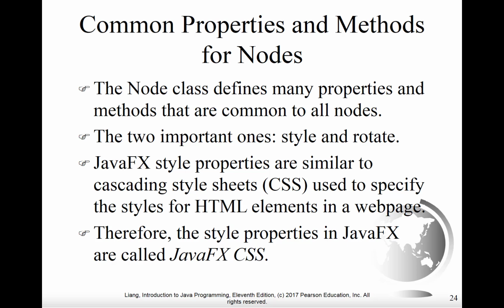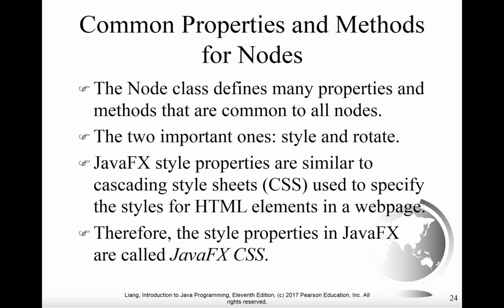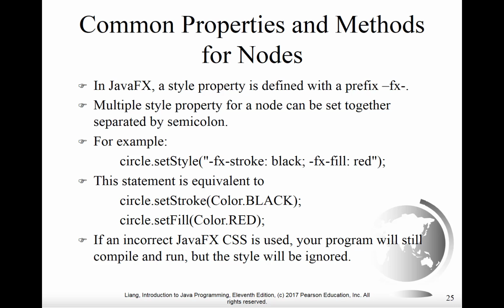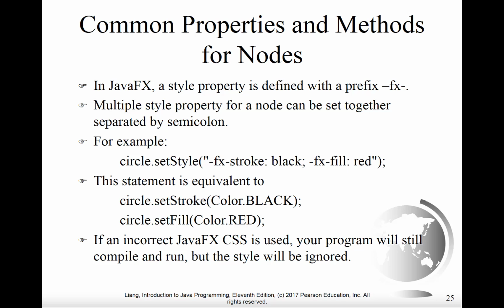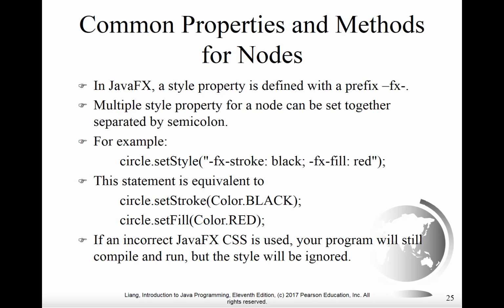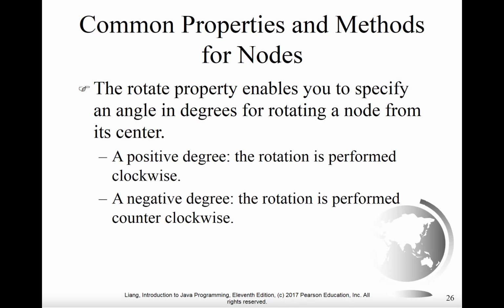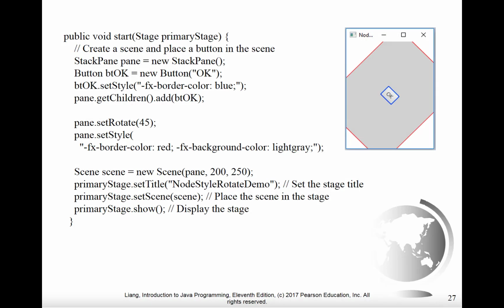NCBC1047_M3_U1_L4_V1